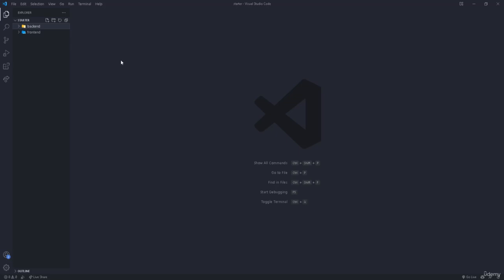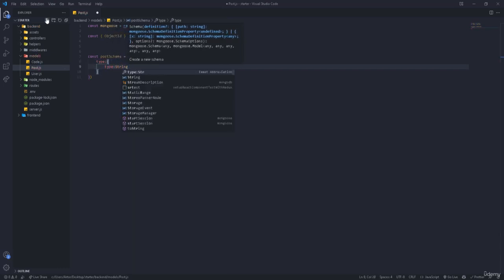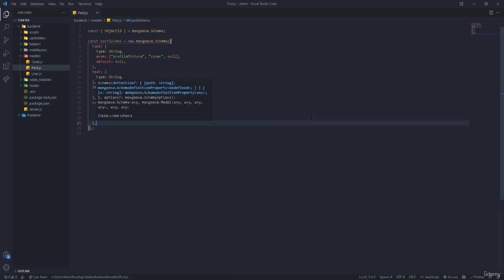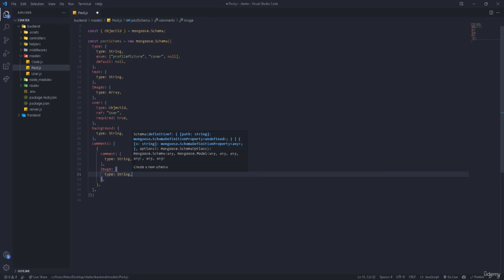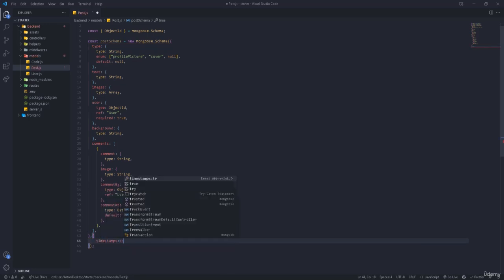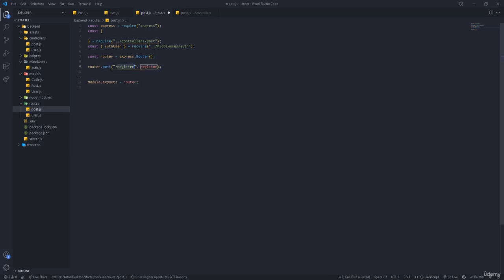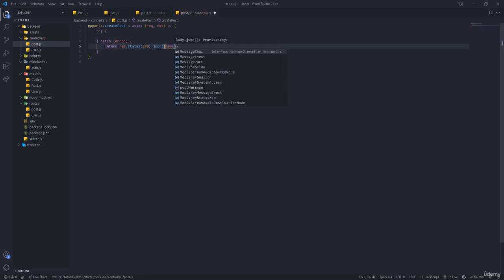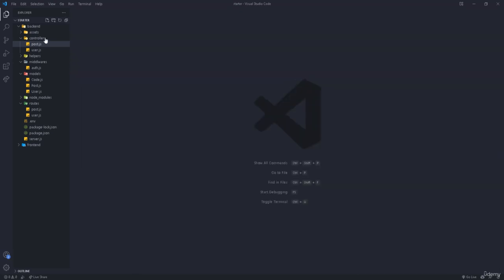Creating the Post Model and Functionality for Your Facebook Clone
Title:

Description:

In this video, we'll create the post model and the functionality for adding new posts in your Facebook clone application. Learn how to define the post schema, handle post creation logic, and integrate with your backend using React.js and Node.js. Join us as we build the core posting feature for your MERN stack project!

Facebook clone project, MERN stack tutorial, post model, create post function, post schema, React.js integration, Node.js backend, MongoDB Express React Node, build a Facebook clone, software development, college project preparation, coding interview prep, user post creation, backend integration, project setup